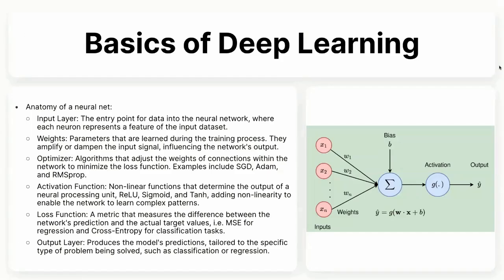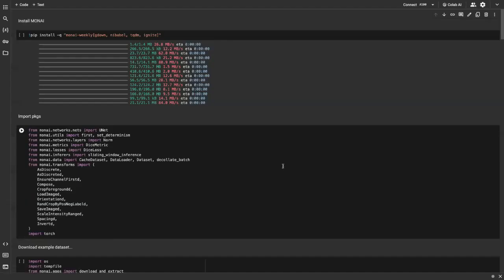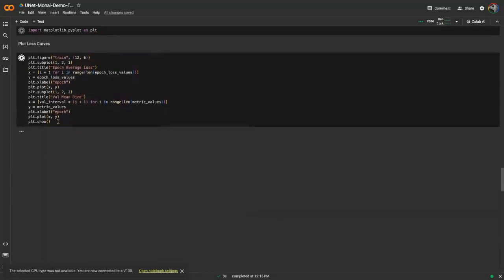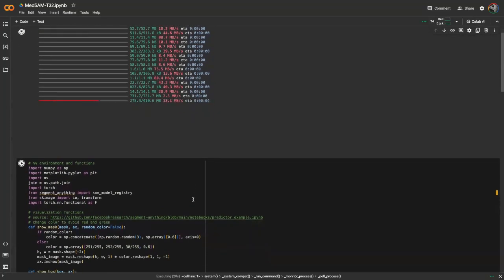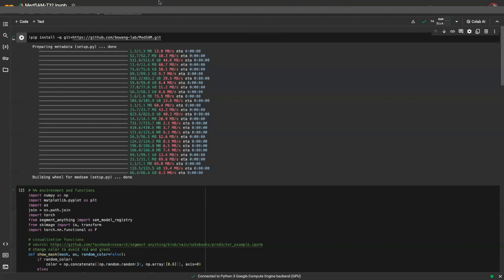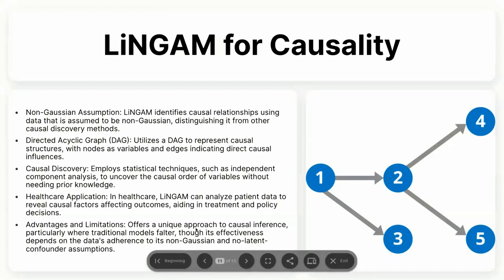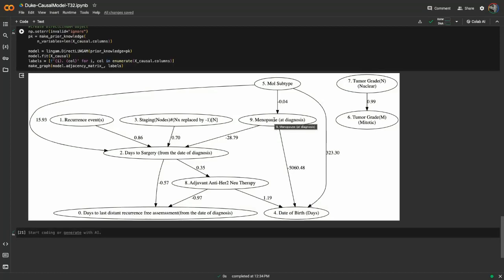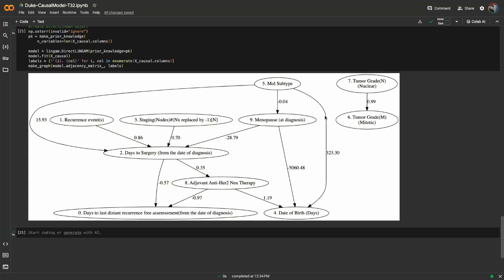Session 3: Training Segmentation Algo and Causality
Follow the development of segmentation algorithms from theory to practice in this talk, which also includes demos of training a U-Net and exploration of MedSAM for medical imaging segmentation and various approaches for causality. This talk was given to the T32 program.